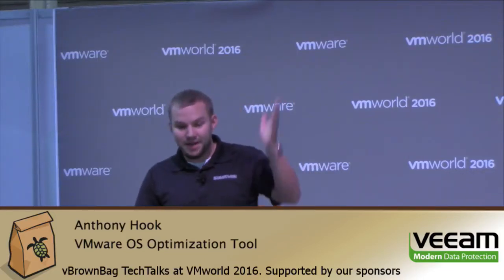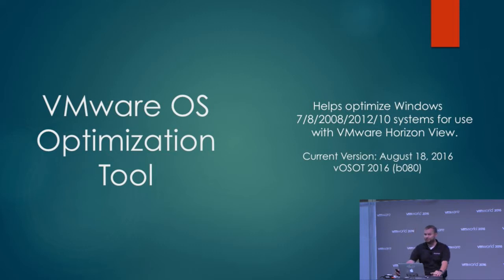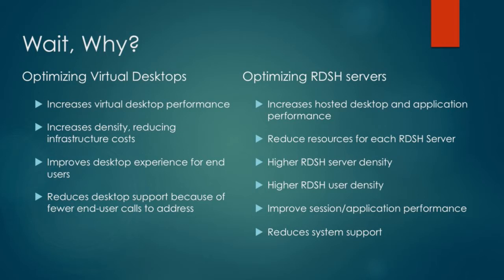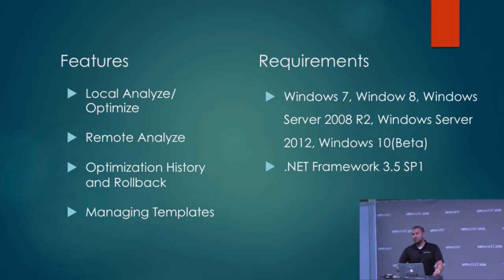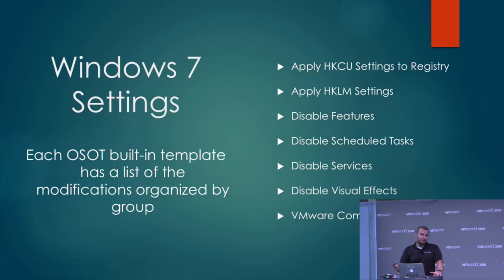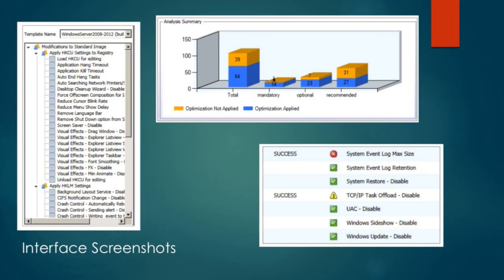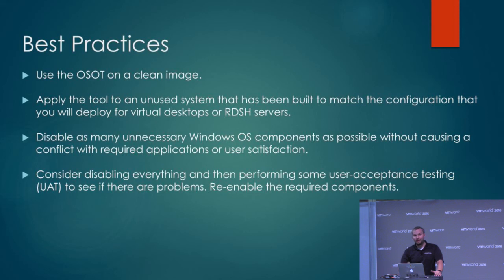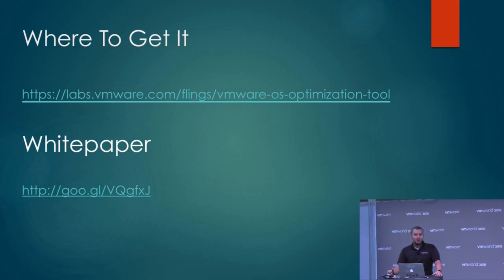VMworld 2016 VMware OS Optimization Tool Anthony Hook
Best practices made easy:  Learn how to quickly optimize your template machines in your VMware Horizon environment, or even your physical machines.